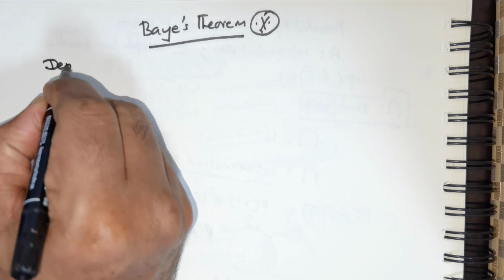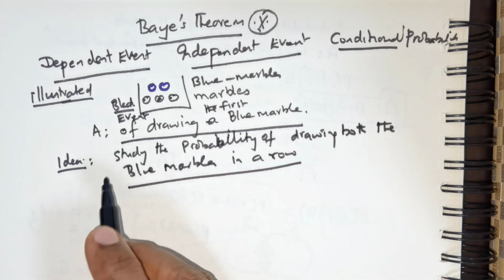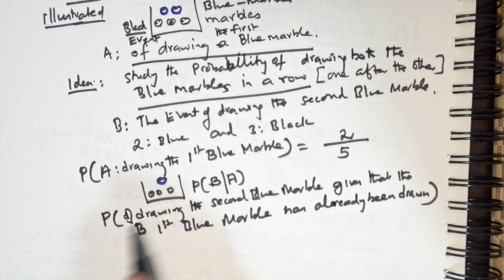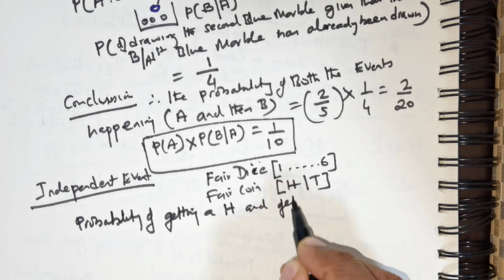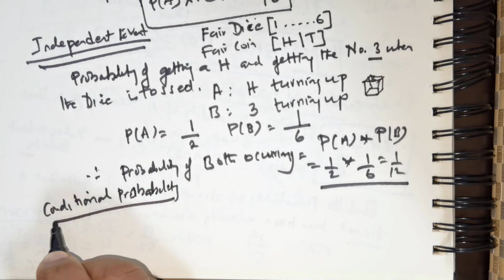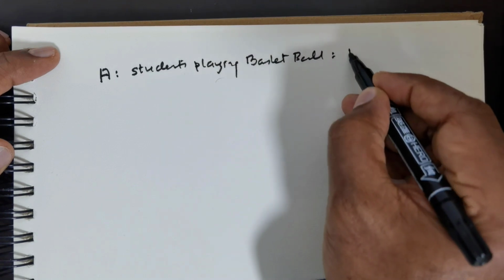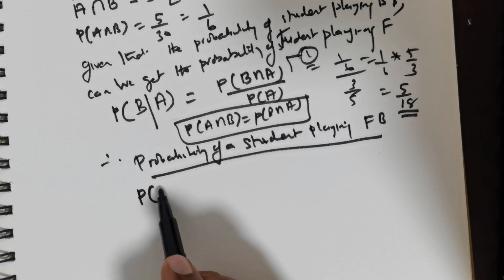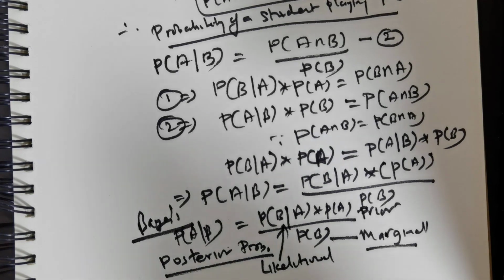Bayes Theorem, Proof and Example # Probability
Baye's theorem